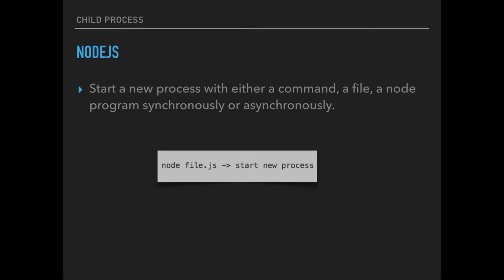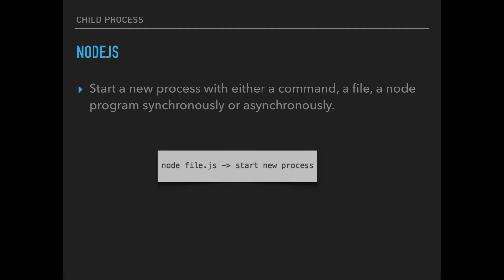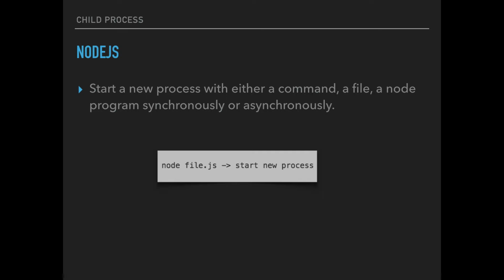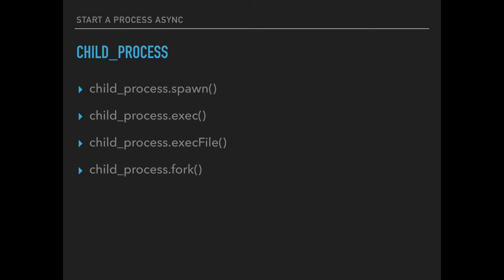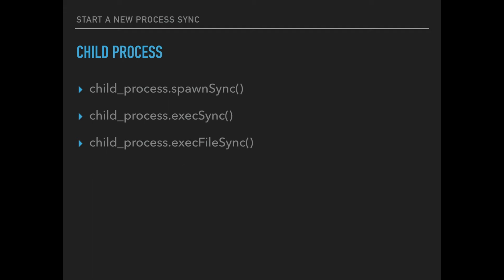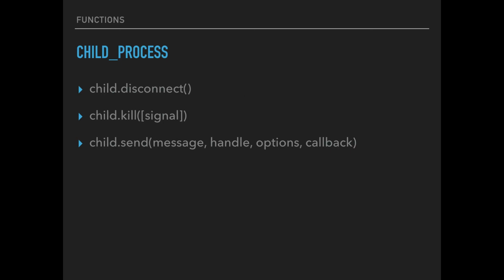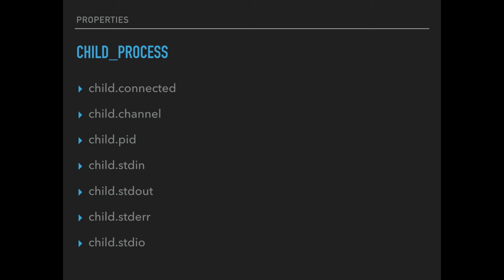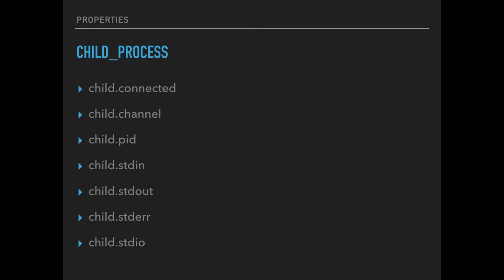NodeJS: Child Process Module Intro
This is an introduction to the Child process module in NodeJS